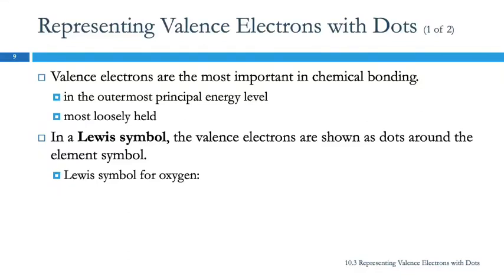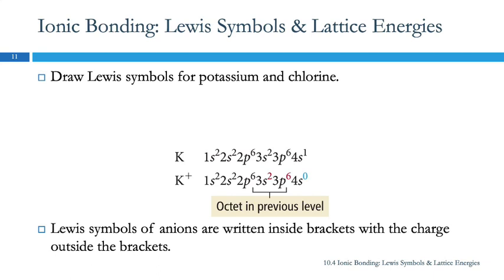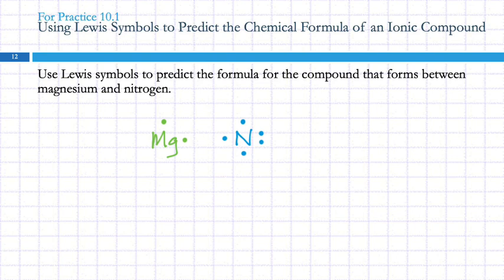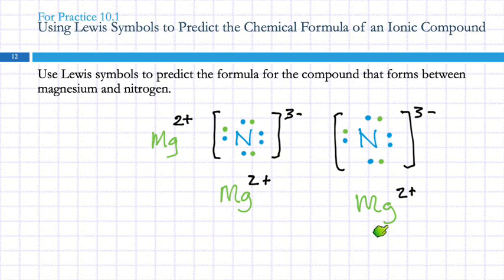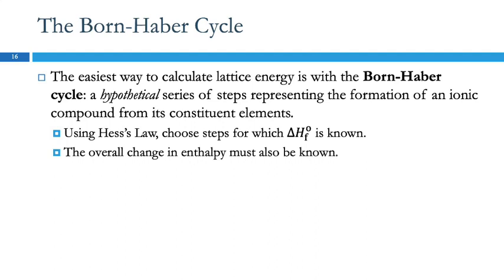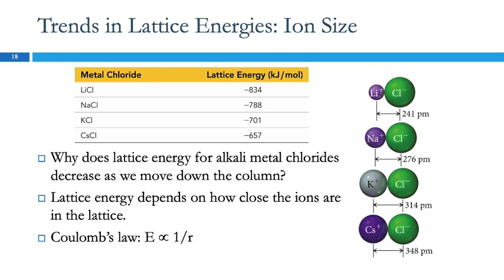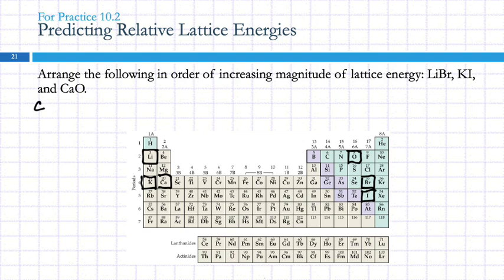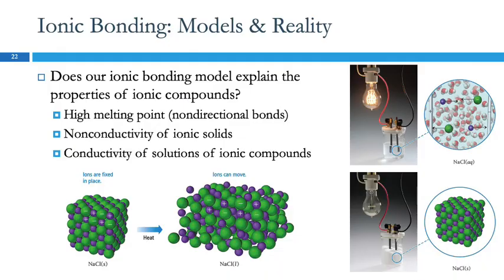10.3-4 Representing Valence Electrons with Dots and Ionic Bonding: Lewis Symbols & Lattice Energies